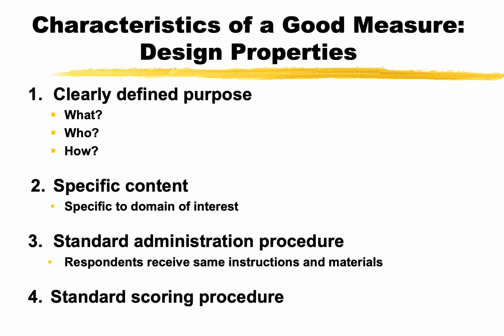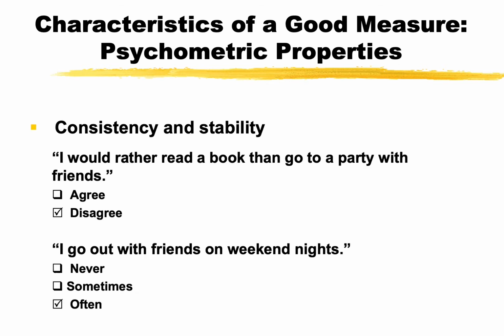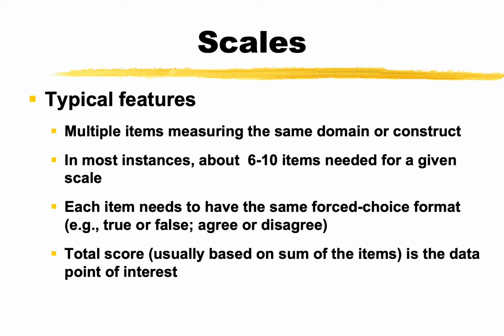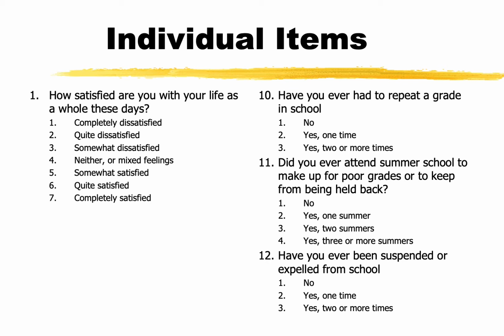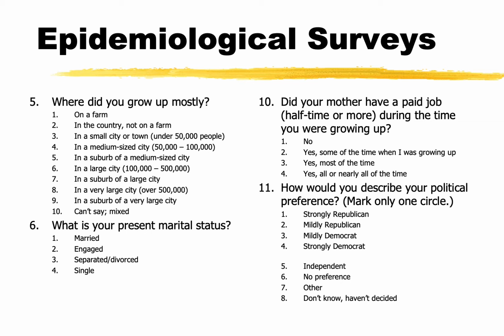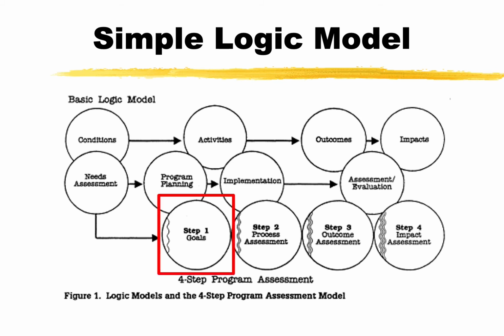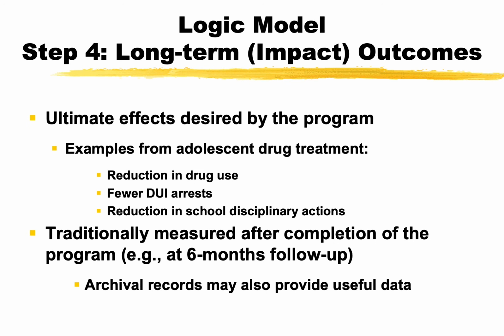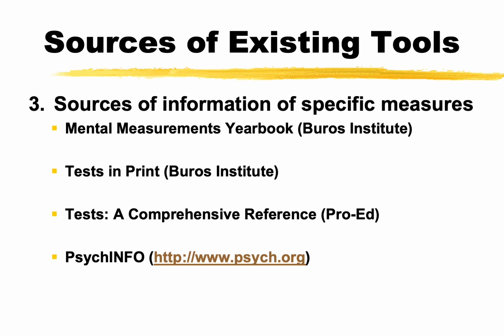Purposes of Surveys and Questionnaires: Assessing Prevalence, Risk and Outcomes